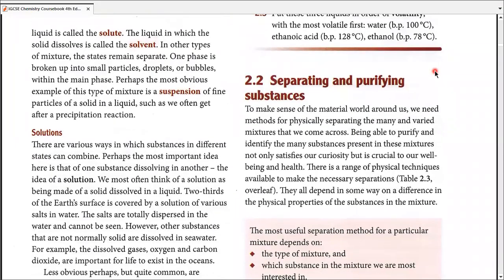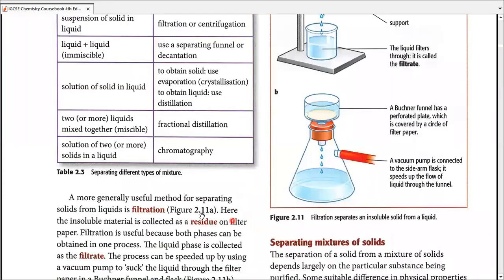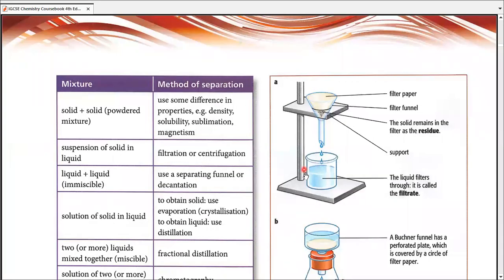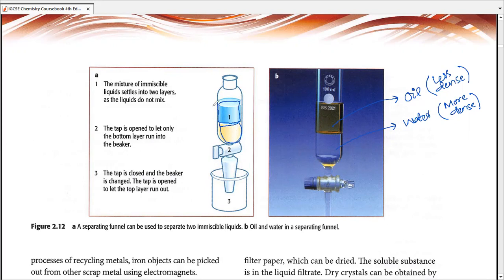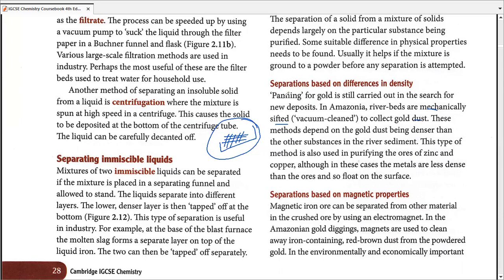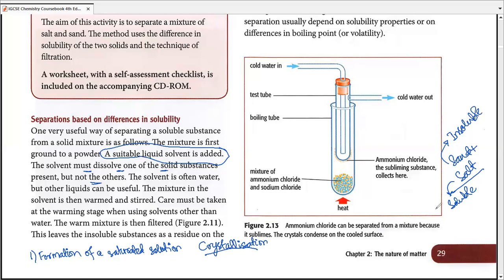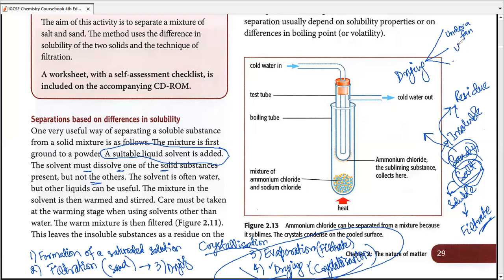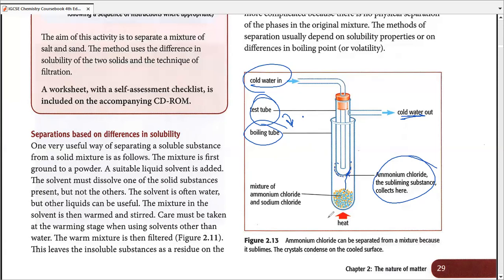CAIE IGCSE Chemistry (0620) | Unit 2 | The Nature of Matter (Part 3 of 8)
2.2 Separating and purifying substances
Separating insoluble solids from liquids
Decanting (Decantation)
Filtration
Residue
Filtrate
Centrifugation
Separating immiscible liquids
Separating Funnel
Separating mixtures of solids
Separations based on differences in density
Separations based on magnetic properties
Separations based on differences in solubility (crystallisation)
Separations based on sublimation

________________________/ SOCIAL LINKS \______________________

Jahrukh Tariq